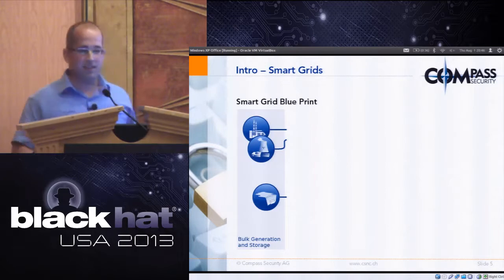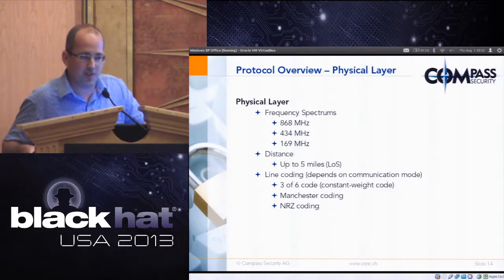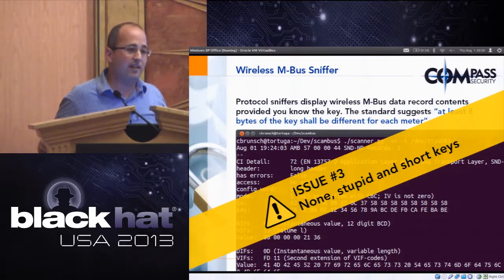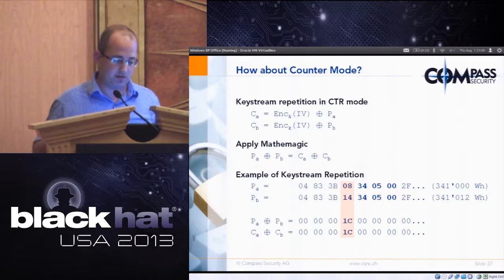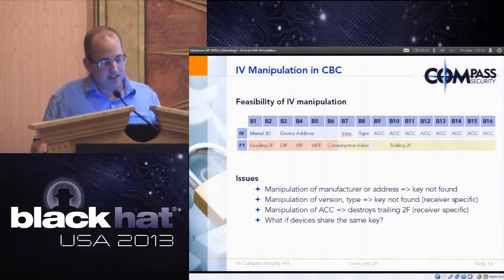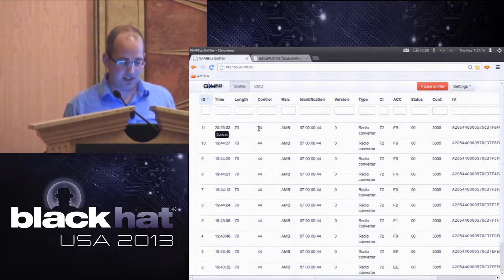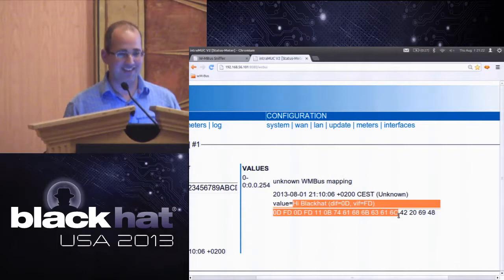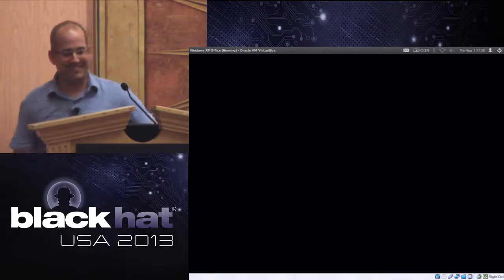Black Hat 2013 - Energy Fraud and Orchestrated Blackouts: Issues with Wireless Metering Protocols...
...(wM-Bus)

Cyrill Brunschwiler